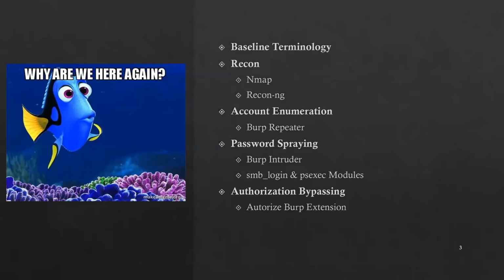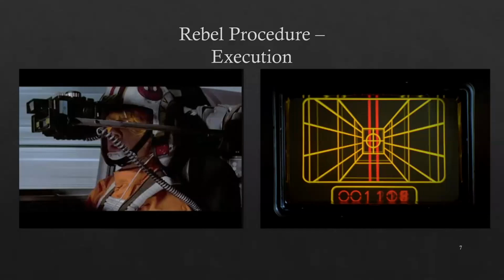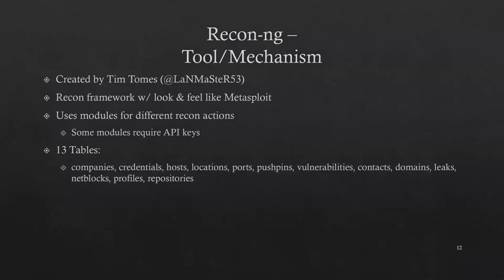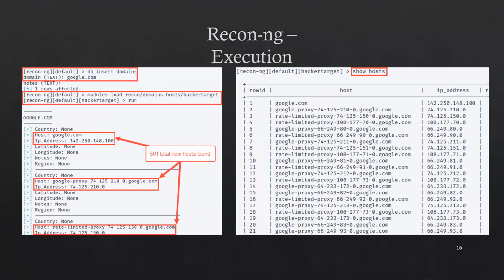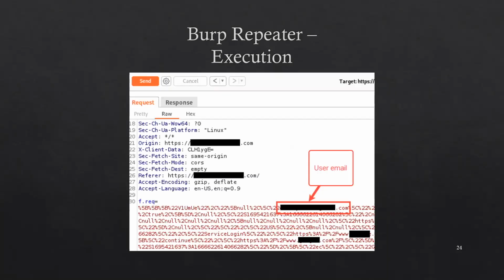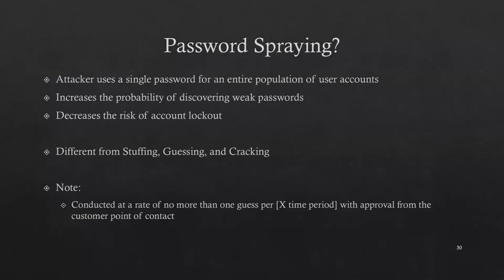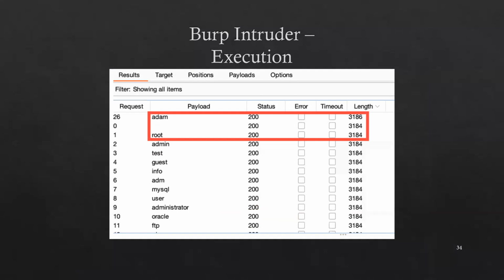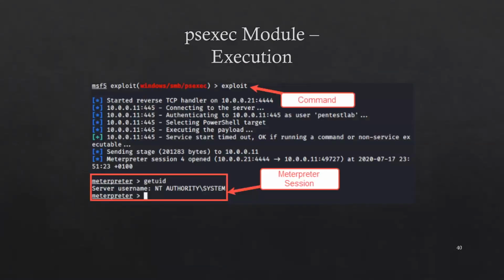BHIS | Pentester Tactics, Techniques, and Procedures TTPs | Chris Traynor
Penetration Testing is often considered a dark art that's shrouded in mystery. This unfortunate perception can hold back organizations from being more secure and keep people from an exciting career.

In this Black Hills Information Security (BHIS) webcast, join Chris Traynor (@cstraynor) as he shares the tactics, techniques, and procedures (TTPs) for a Pentester.

Chapters
00:00 - Pentester Tactics, Techniques, and Procedures (TTPs) with Chris Traynor
00:21 - Whoami
00:56 - Agenda
02:36 - Baseline Terminology
08:12 - Reconnaissance — Tactic/Intended Effect
09:15 - Nmap — Tool/Mechanism
11:14 - Nmap — Execution
14:36 - Recon-ng – Tool/Mechanism
19:57 - Recon-ng — Execution
22:34 - Recon-ng — Cheatsheet
25:13 - Account Enumeration — Tactic/Intended Effect
26:10 - Burp Repeater — Tool/Mechanism
27:01 - Burp Repeater — Execution
33:51 - Password Spraying — Tactic/Intended Effect
39:15 - Burp Intruder — Tool/Mechanism
40:15 - Burp Intruder — Execution
44:17 - smb_login Module — Tool/Mechanism
45:51 - smb_login Module — Execution
47:56 - psexec Module — Execution
52:30 - Chris’s Other Talks
54:18 - Post Show Questions